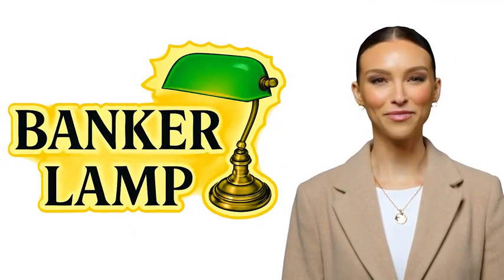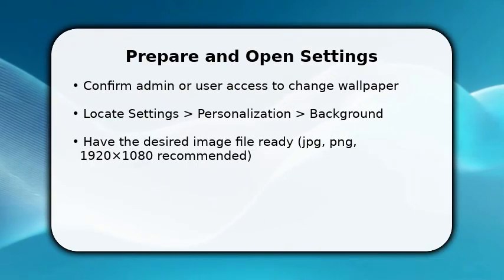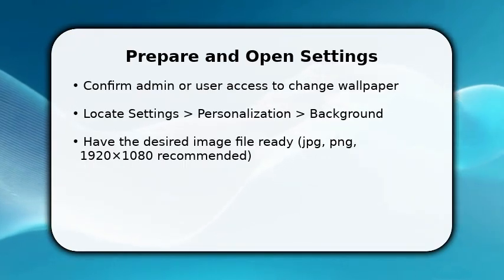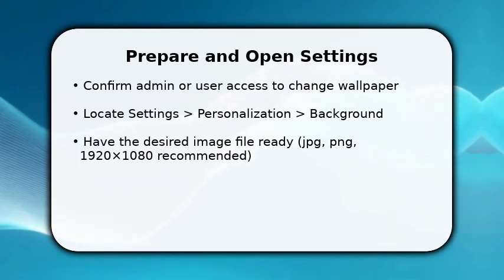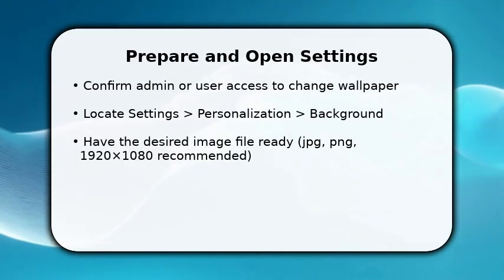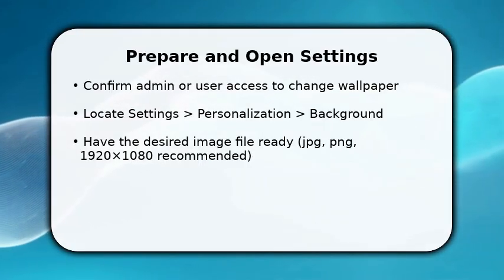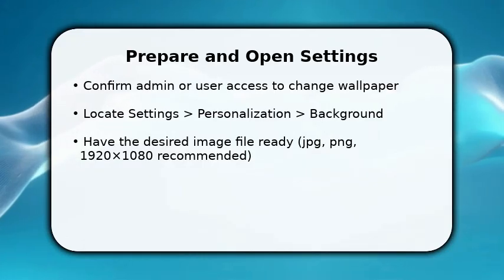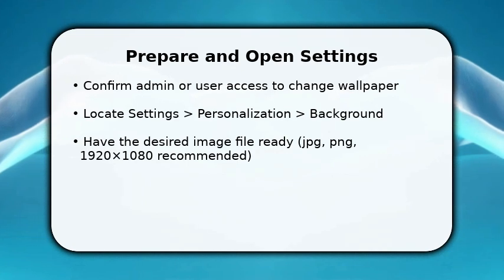How to Change Normal Wallpaper (only Way)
Learn the step-by extricate process of changing your wallpaper on various devices. This video guides you through selecting a new image, setting it as default or replacing an existing one with ease and precision.